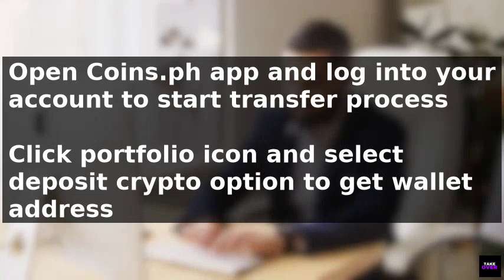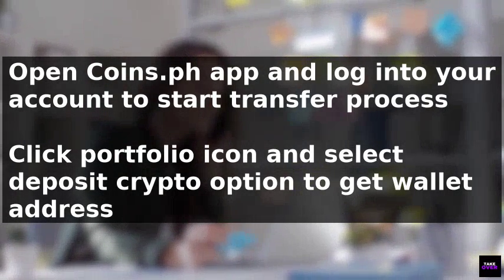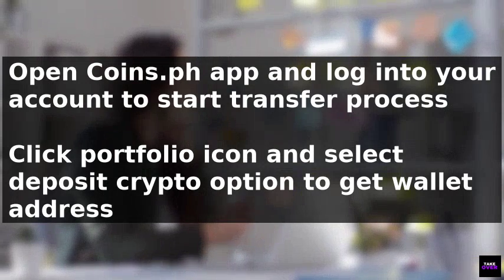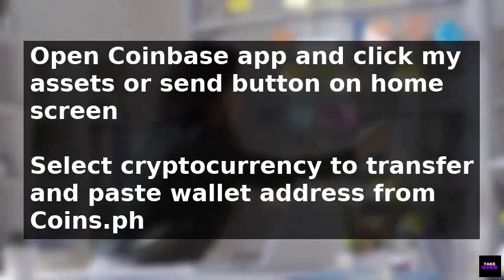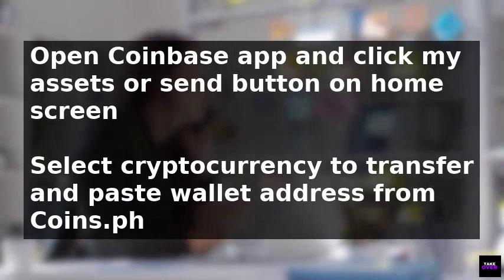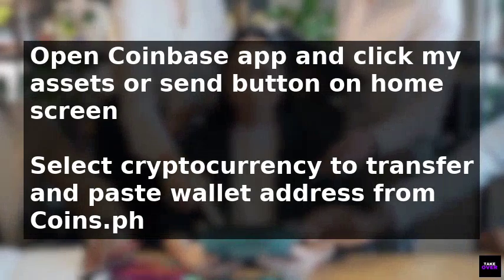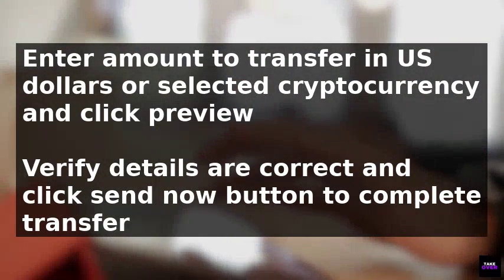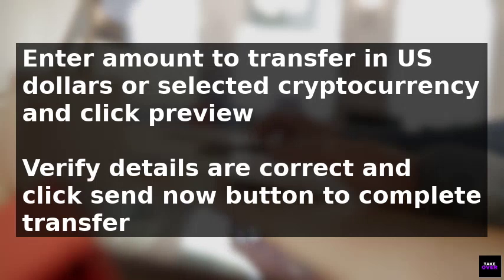How To Transfer From Coinbase To Coins.ph (2025)